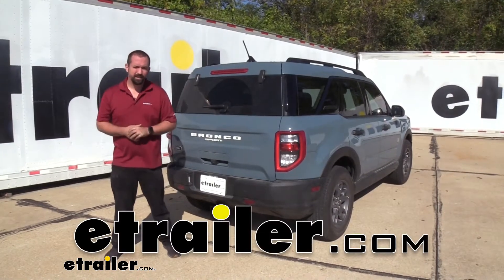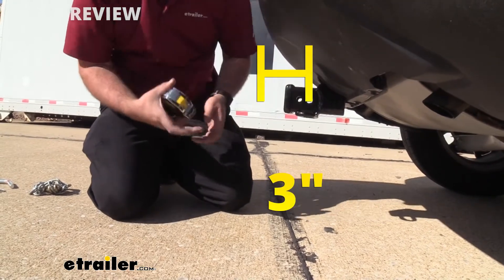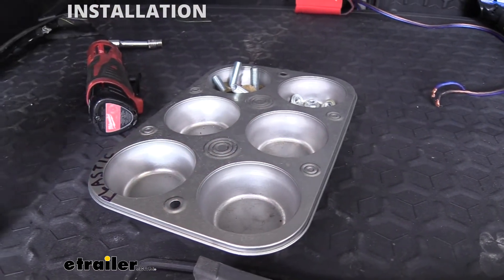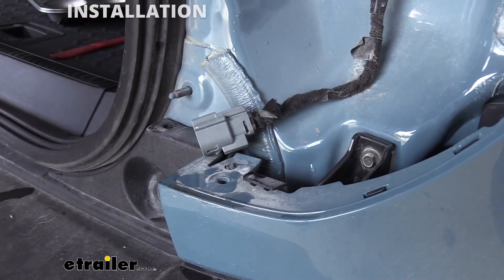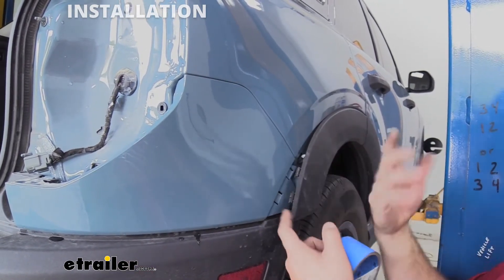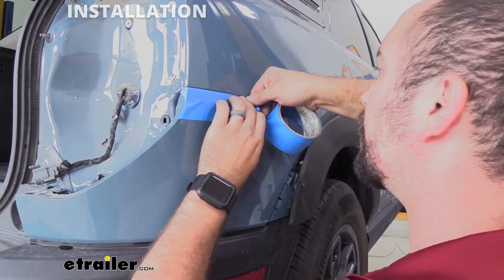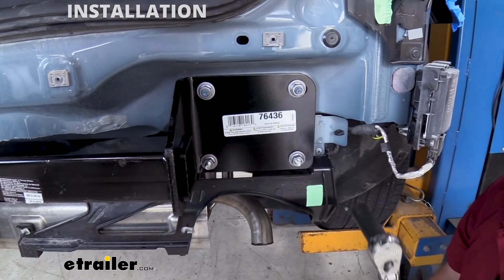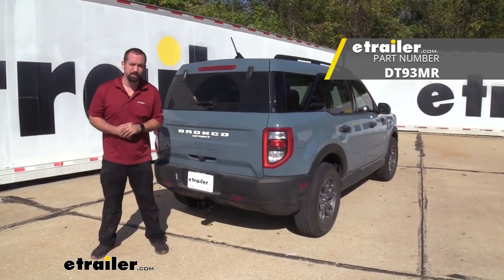etrailer | DIY Install: Draw-Tite Max-Frame Trailer Hitch Receiver on your 2021 Ford Bronco Sport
Hello, Bronco sport owners. It is Brad here at etrailer. And today we're taking a look at the draw tight trailer hitch on it, 2021 Ford Bronco sport. Having a trailer hitch to your Bronco sport is really going to open up what you can do with it, whether it be hauling accessories or maybe even a small trailer. Now, this one in particular is very nice looking, and the fact that the cross tube is hidden behind the rear bumper and really the business end is the only part hanging out. So it looks great and it's got nice black powder coat finish on its steel construction.

So not only is it strong because of being steel, but it also has a strong coating to make it look good for a long time and prevent rust and corrosion from building up. We're looking at some of the features of the hitch. First thing you'll notice is it is a two inch by two inch receiver tube opening, which is going to be great. That's a pretty standard size for most accessories. So you're going to be able to hook up pretty easily.

You also have a five eighths standard hitch pin hole, and that way you can put your hitch pin through to keep your accessories in place. Now, this is required for any accessories that you put in and some accessories come with them, but if you don't have a hitch pin, we do have those here at etrailer. And if you want a locking version, we also have those as well to keep your valuables safe. Other features are going to be a rolled steel safety chain loop, and it's nice and open. And that's gonna allow you to put larger clevis style hooks or your standard hook.

This is changing the utility of your vehicle and allowing you to do a lot more, including towing a small trailer. So something that's important to note is the weight ratings on the hitch, which gross trailer weight is going to be 3,500 pounds, which is going to be the weight of the trailer, plus the accessories loaded up. So the force kind of pulling on here. Now you also have the tongue weight to consider as well, which is going to be 525 pounds. And that's going to be the downward pressure on the inside of the receiver tube opening.

Any accessories that are free standing off of the hitch, that's about how much weight you can put on there. Now it's important to check your vehicle's owner's manual to see what the vehicle's capable of towing. And you're gonna want to compare that with the hitch numbers between the two of those take the lower one, just so you're safe. A few important measurements that I'm going to show you are going to be from the center of the hitch pin opening here, to the furthest point on the rear fascia. And that's going to put us right in about three inches. Now that's important to note for when you load your accessories in and where they sit, it might put it pretty close to the rear fascia. So make sure you do some measuring on your accessories or take that in consideration when shopping for them. Another important measurement to note is going to be from the top of the receiver tube opening to the ground, which puts us at about 15 inches. That's a decent amount of ground clearance to where you shouldn't have too much issue making contact with the ground, but some of your accessories can hang down a little bit lower. And when you go up in an incline that can actually get close to the ground. So take that in consideration, when loading up your accessories. Overall, it looks really great, and the installation process isn't too terrible. It does rate it at a pretty high installation difficulty, but I'm here to walk you through that. So step by step, we'll get it installed and you'll be using your hitch in no time. So for the install of this hitch, we are going to need to remove the rear fascia. And the first step is actually removing the tail lights because to get the rear fascia off, there's a few bolts. So to begin the process, I suggest having a plastic trim panel removal tool, and this is going to make it easier remove some of this plastic without scratching or marring it. if you don't have one, we do have those here at etrailer. You can also find them at a local auto parts store to get the job done. So this is going to be pretty easy right here. We're simply going to kind of pry this plastic out. And then once you get a gap on the bottom, you should be able to get your finger down here. And there are some clips. So just be careful, don't pry too hard, but it should pull ki